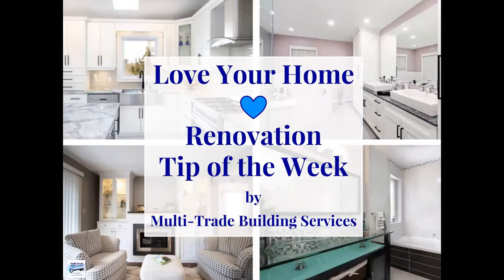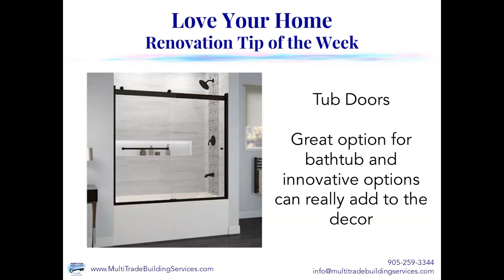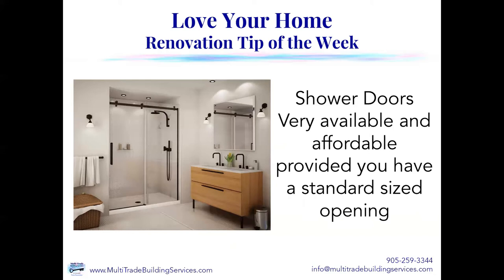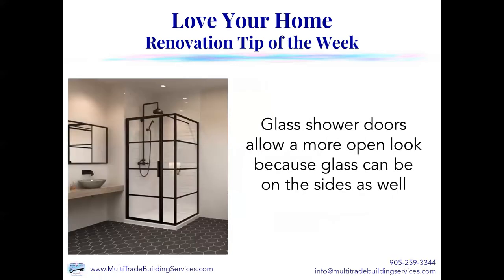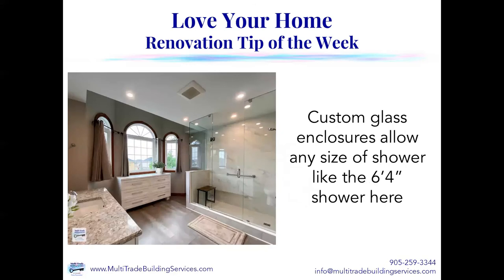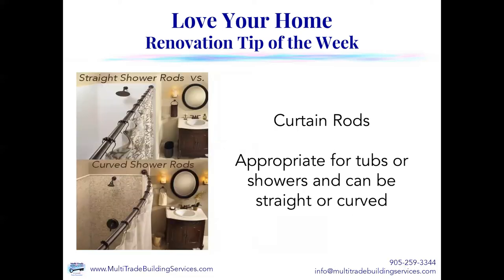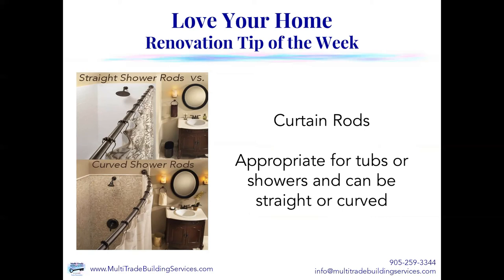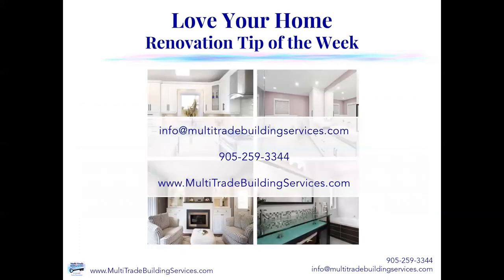Love Your Home Renovation Tip of the Week: Shower Doors and Shower Curtains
The possibilities are endless when it comes to enclosing your tub or shower. We explore the benefits of selecting curtains versus doors for your tub and shower. You'll see examples of each and the look you can get. We'll even talk about where you can purchase each type.